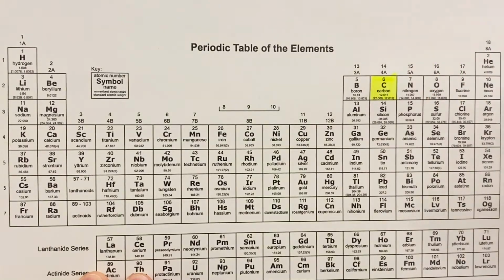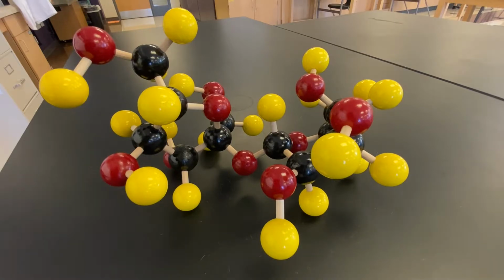Sugar Lab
Lab: Sugar Lab
Grade & Unit: 8th Grade Chemistry
Location: Sycamore Middle School, Mr. Hames' Science Class